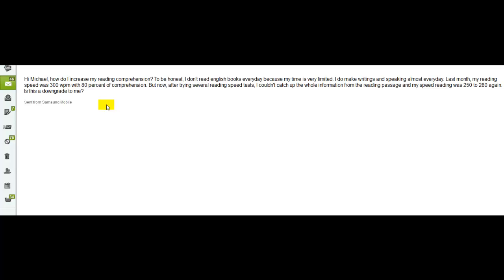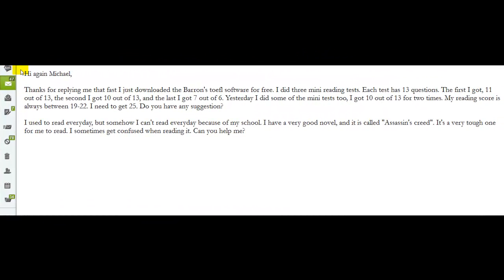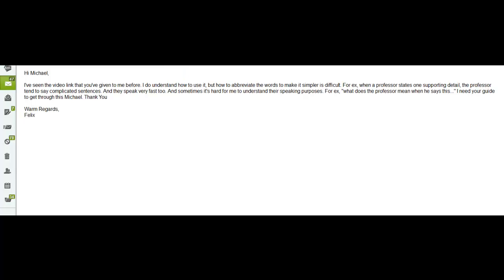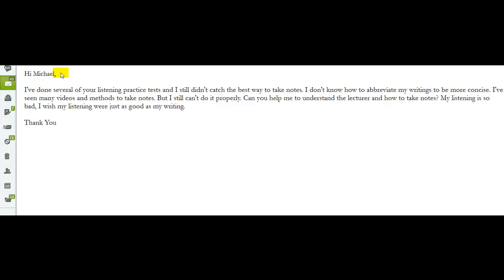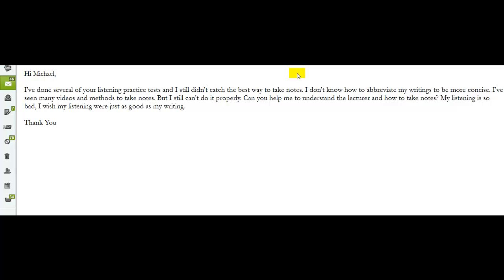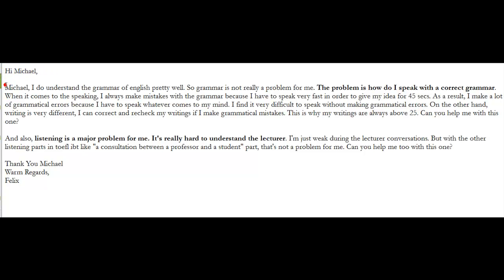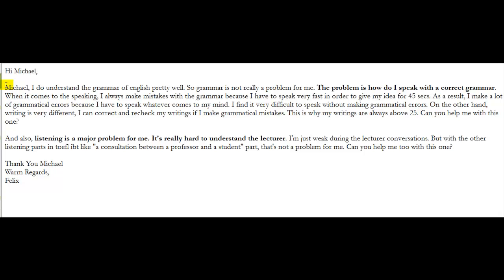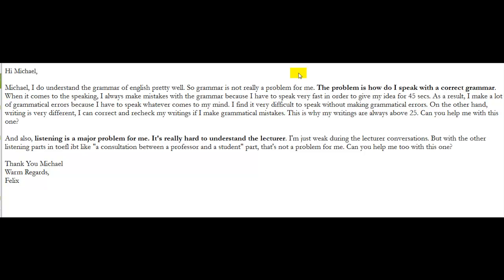TOEFL Reading,Listening, and Speaking Preparation Suggestions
Online TOEFL Course instructor Michael Buckhoff answers reading and listening preparation questions from one of his online TOEFL students.